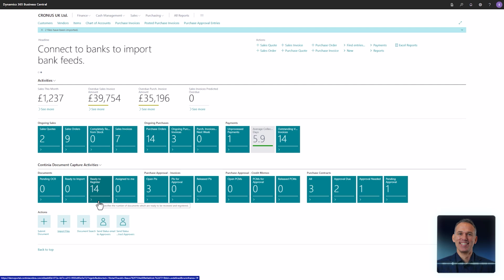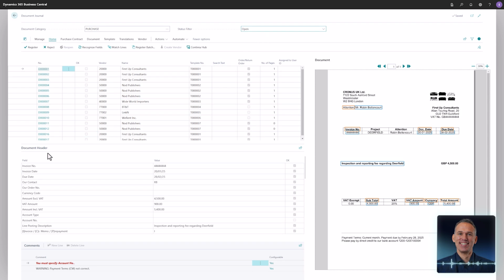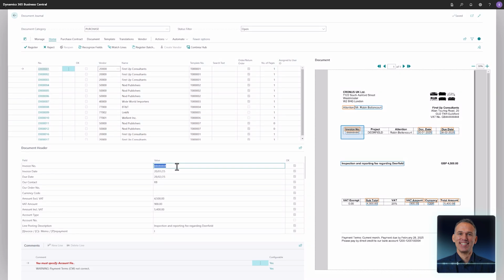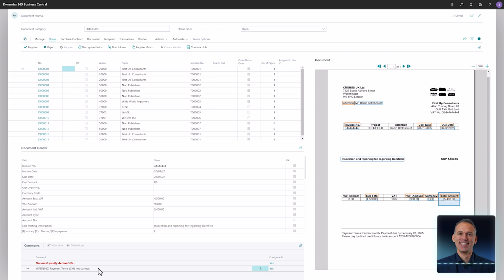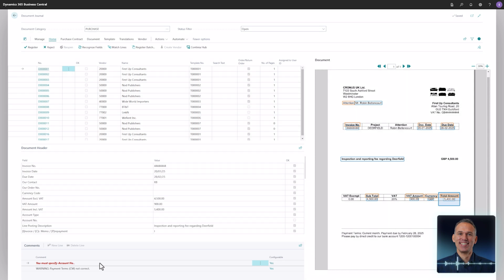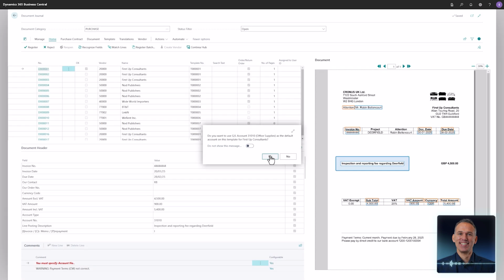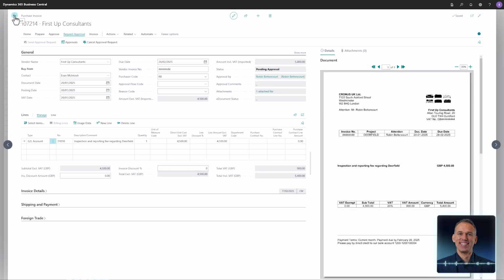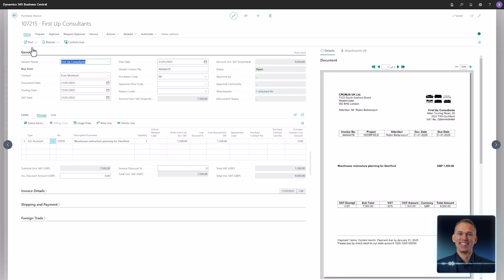Simple invoice - Continia Document Capture, 2025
In chapter 2, Continias Document Capture Solution Specialist Mikkel Reesbøll details the simple and effective process for handling invoices with Document Capture in Business Central.

Continia Document Capture is an end-to-end solution for Microsoft Dynamics 365 Business Central that automates the processing of invoices and other business documents. It handles importing, OCR-processing, registering, approvals, and archiving of documents, streamlining your accounts payable workflow.

About Continia:

Continia Software is a leading provider of scalable add-on solutions for Microsoft Dynamics 365 Business Central with over 30 years' experience. Our finance automation solutions eliminate up to 90% of manual tasks, enhancing transaction accuracy, financial controls, and cash flow.

The #1 value customers get from Continia's solutions is more time. Our solutions are designed to streamline financial processes, saving businesses worldwide thousands of hours every month.

Instead of aggravating manual data entry, tracking down documents and approvals, or manually sending out invoices, users can focus on value-adding activities. From AP automation to expense management and carbon accounting, we provide seamless and efficient solutions so you can get home on time.

More than 1,600 partners implement and support our solutions worldwide, serving over 20.000 customers in the Microsoft Dynamics ecosystem. It’s About Time!